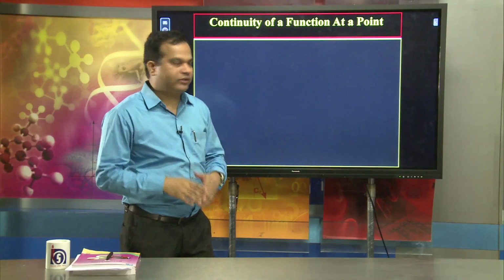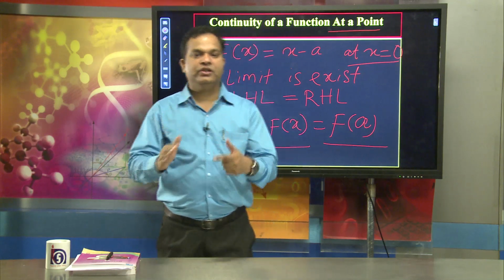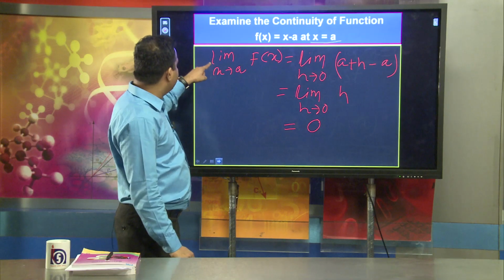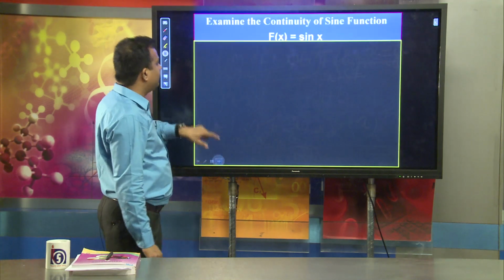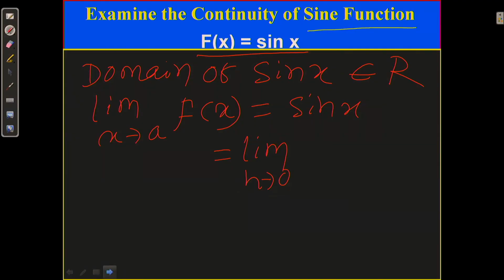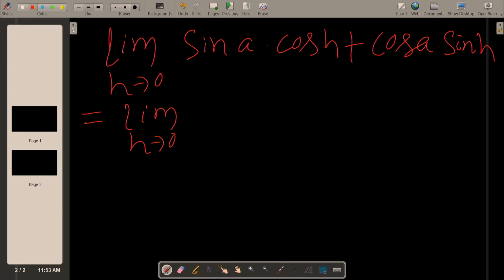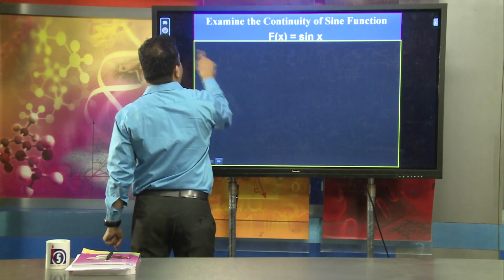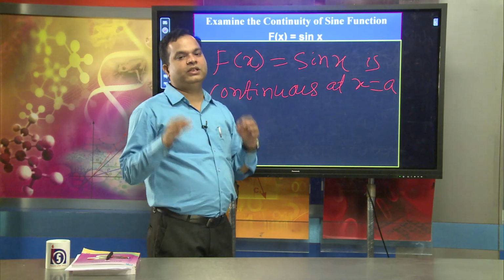Continuity of functions Part 01